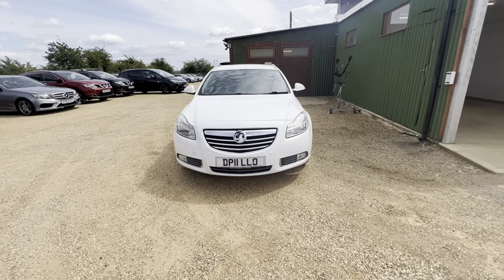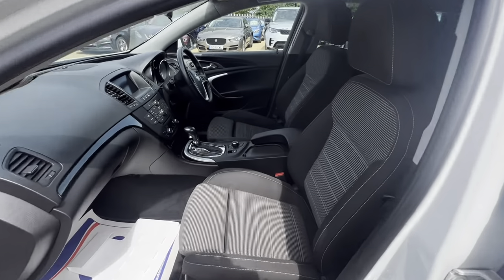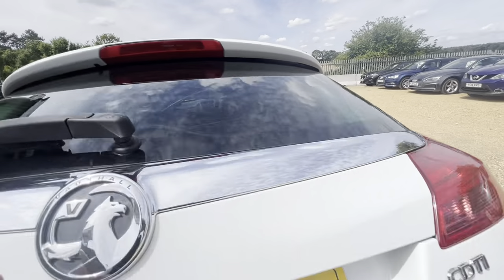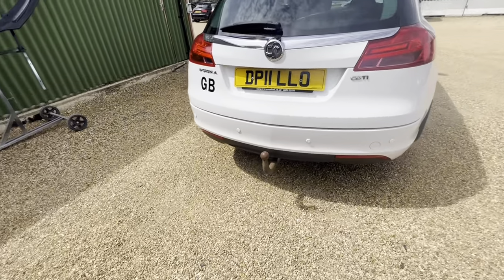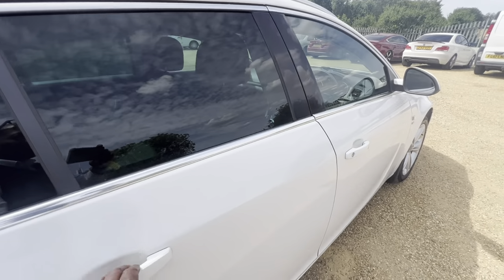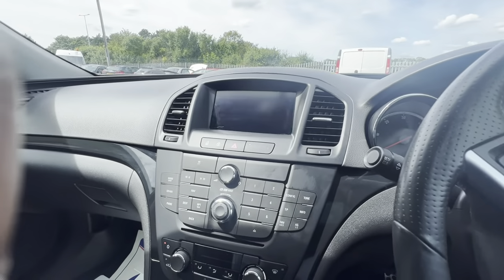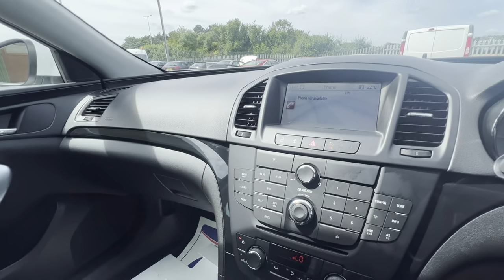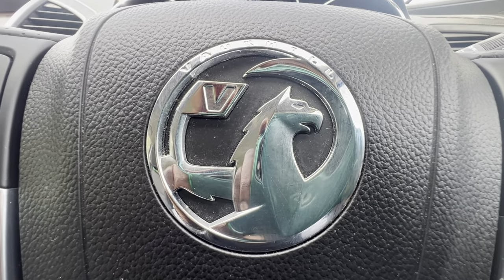2011 Vauxhall Insiginia